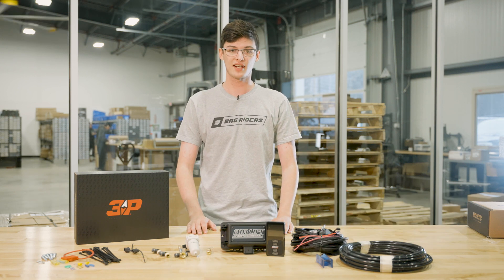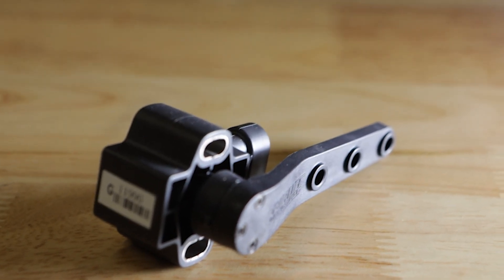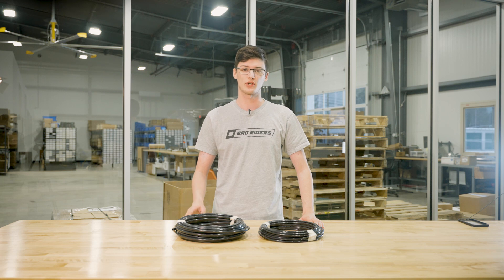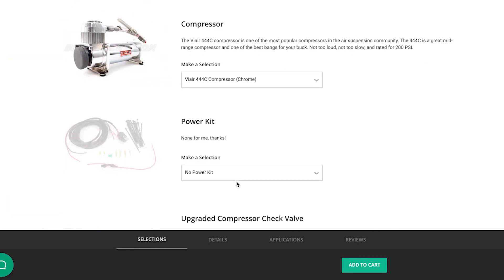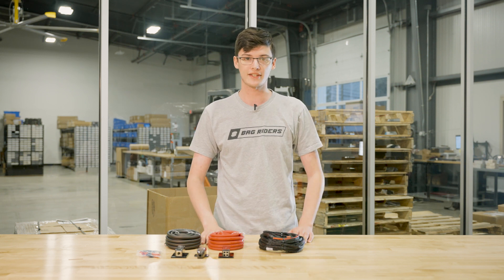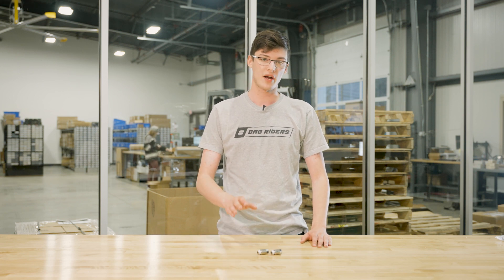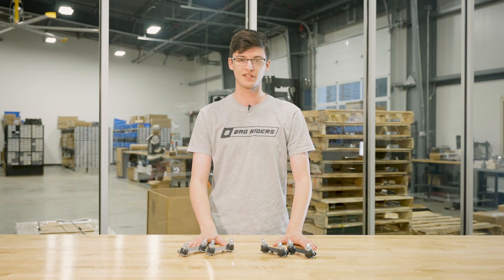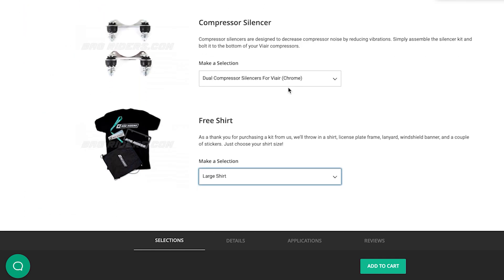Air Lift 3P/3H Digital Management Showcase by Bag Riders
Are you on the fence on what management package to choose for your car? Or are you curious about what each dropdown option is? We cover it all in this showcase of the Air Lift Performance 3P/3H Digital Management package on BagRiders.com. If you have any questions, feel free to contact a Bag Riders air ride specialist for more information!

Contents of this video:

0:00 - intro
0:06 - What 3P and 3H mean
0:45 - air line size options
1:10 - air tank options
1:31 - air compressor options
1:57 - power kit for your air suspension
2:21 - upgrade compressor check valves
2:41 - compressor silencers
3:03 - bag riders goodies!
3:23 - outro

Your One Stop Drop Shop since 2009